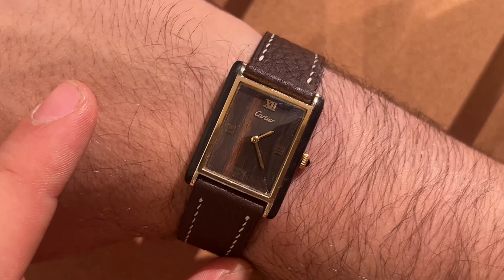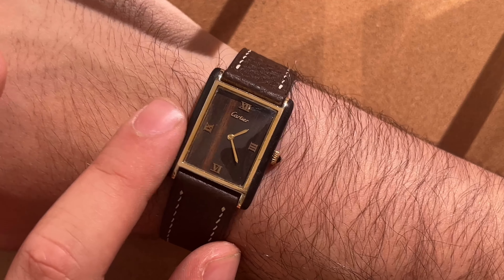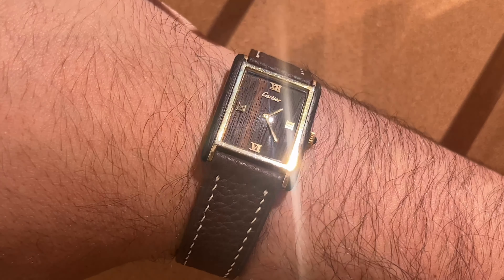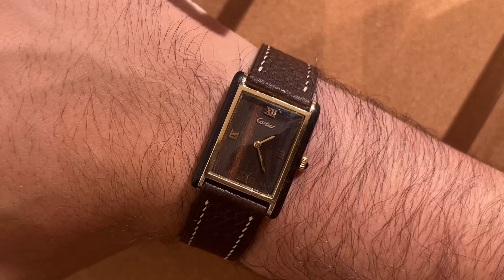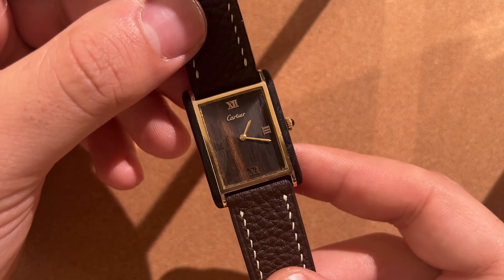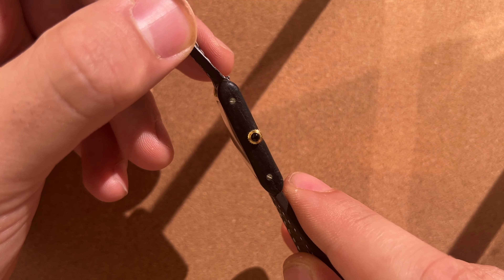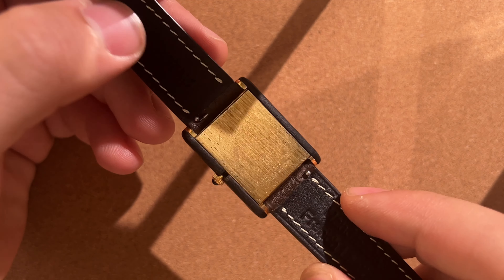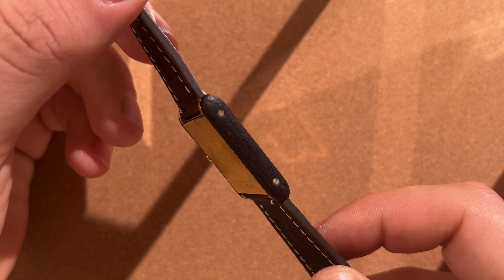One Of The Rarest Cartier Tanks, The Cartier Tank Jumbo Wood | Wristwatch Check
The Cartier tank has always been an icon, but hidden away in the history of the Tank is a pretty special watch. The Cartier Tank Jumbo Wood.